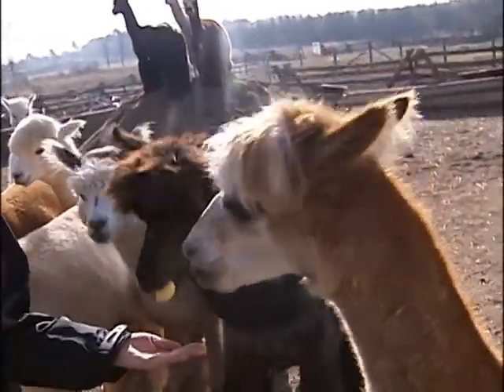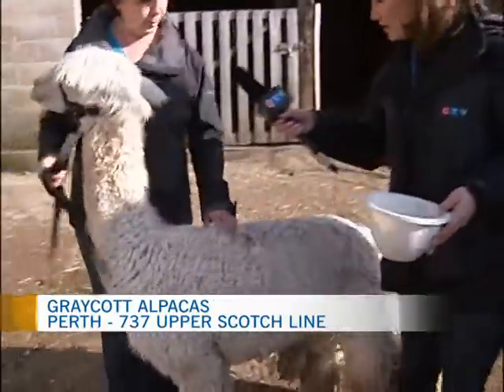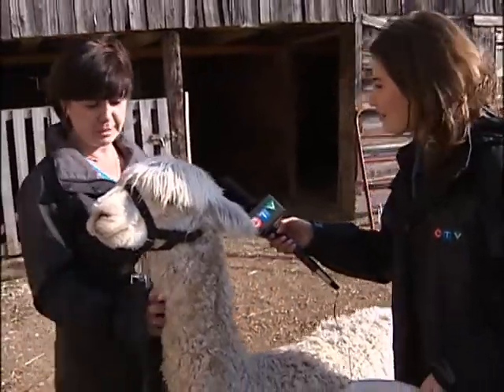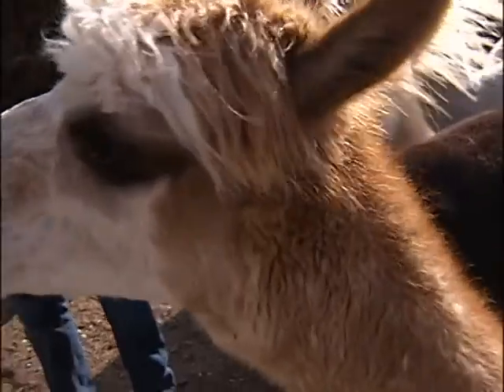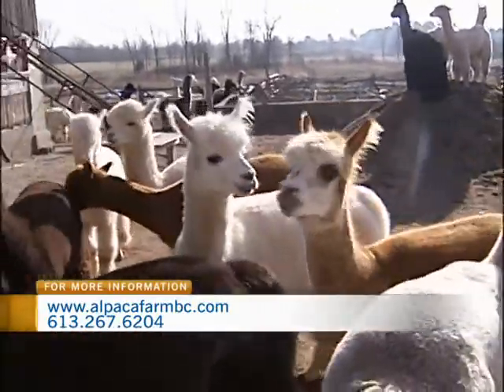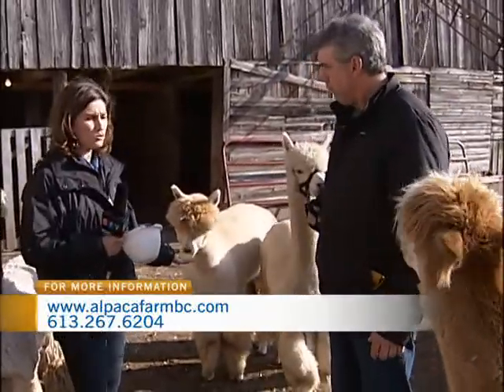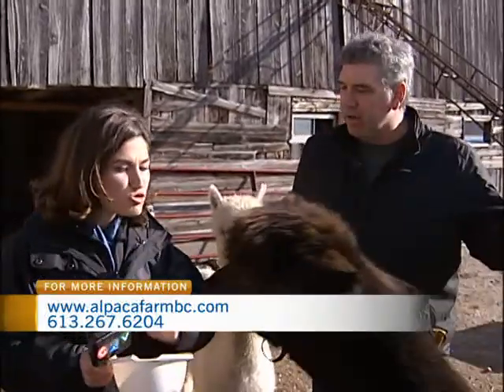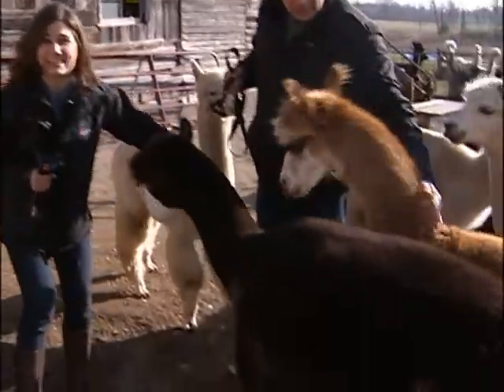Graycott Alpacas Farm in Perth 2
CTV Morning Live's Sarah Freemark spent the morning at the Graycott Alpacas Farm in Perth.